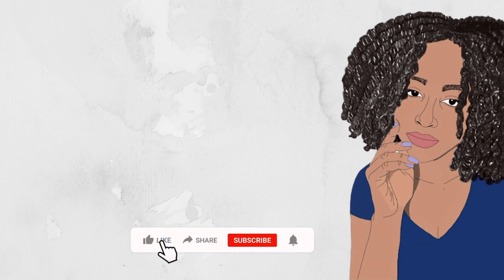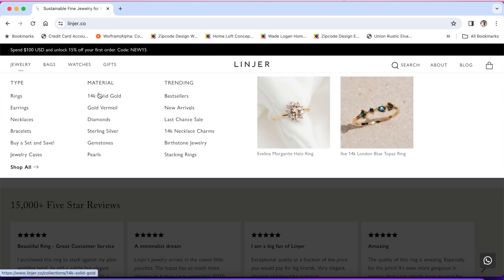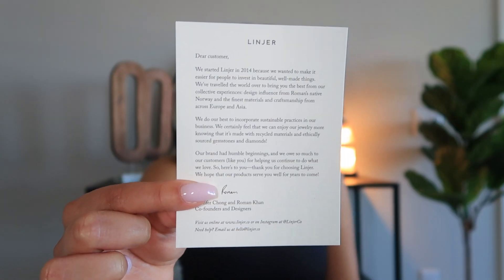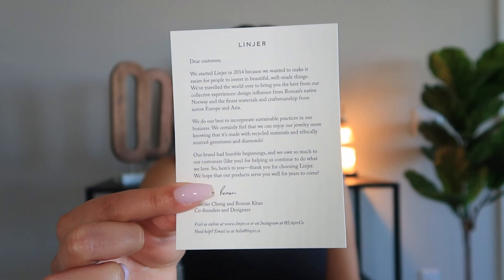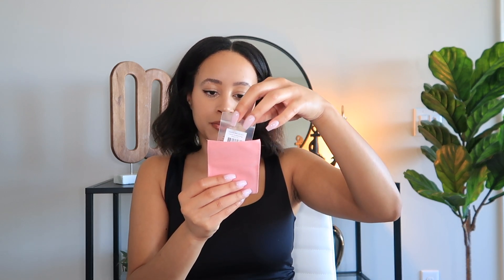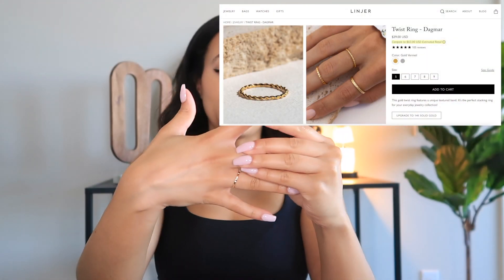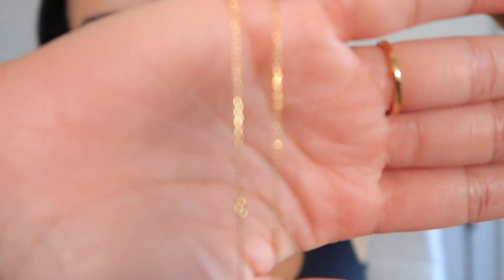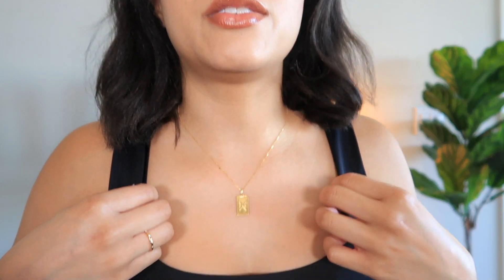LINJER Jewelry & Brand Review - Gold Vermeil | AD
Timestamps
0:00-1:08 Intro
1:08-2:23 Gold Vermeil
2:23-3:31 About Linjer
3:31-8:57 Review